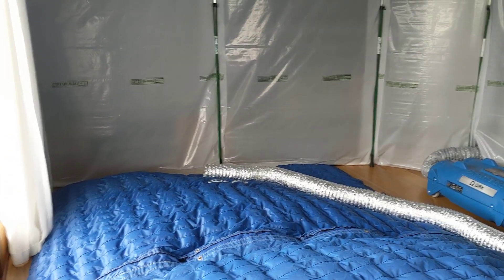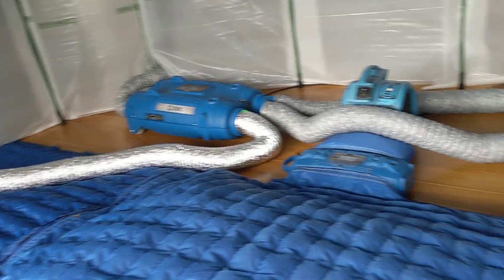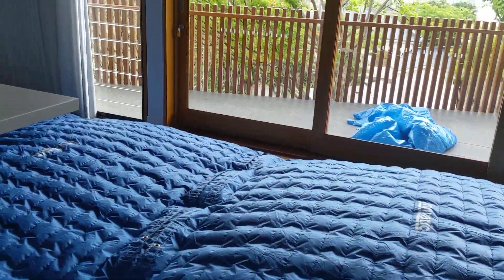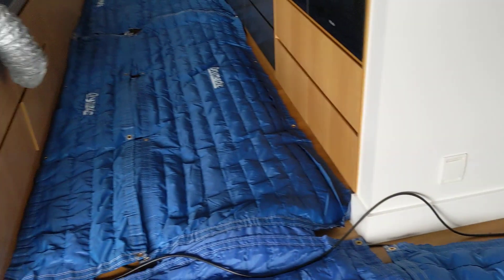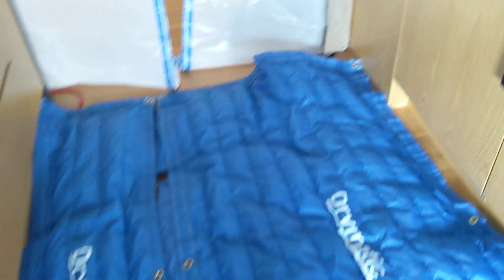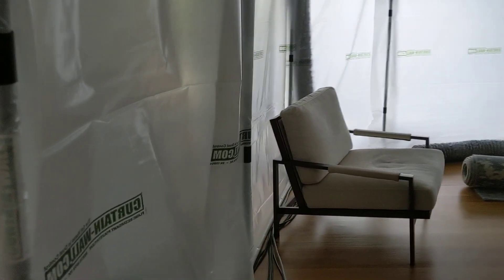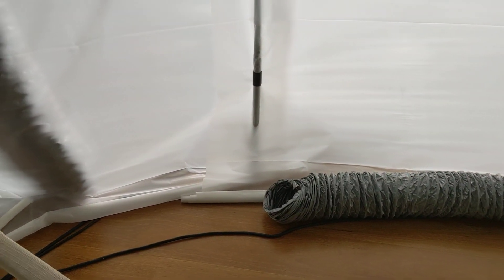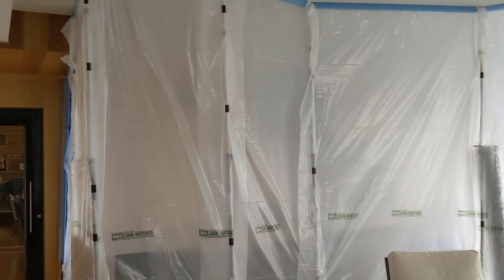Dec 2019 Kay Heid Job of the Month